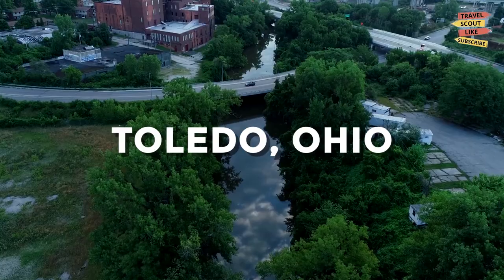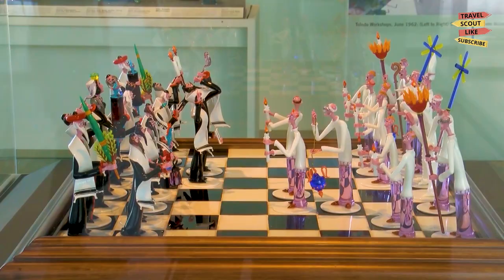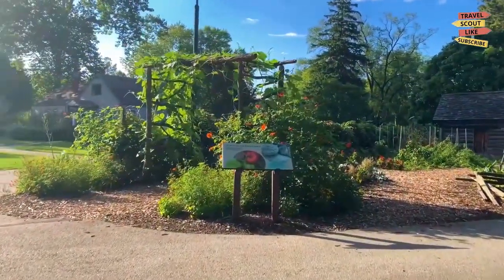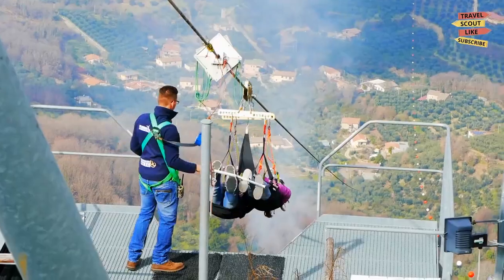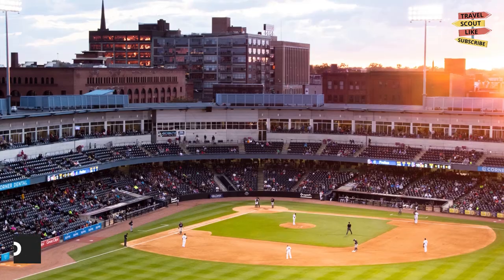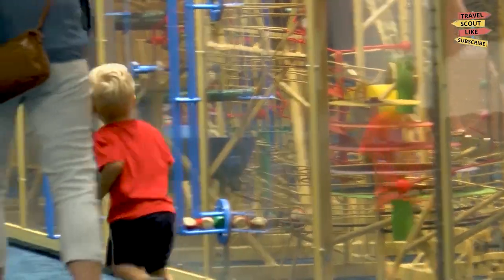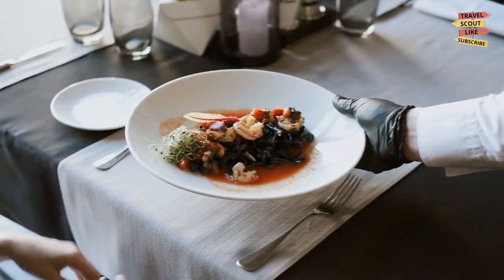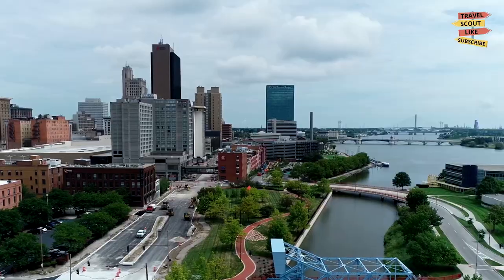Best Things To Do in Toledo Ohio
Welcome to our YouTube video showcasing the best things to do in Toledo, Ohio! Join us as we explore this vibrant city and uncover its hidden gems and top attractions. Whether you're a local looking for new adventures or a visitor planning a trip, we've got you covered with insider tips and recommendations to make the most of your time in Toledo.

Discover the rich history and culture of Toledo as we take you on a virtual tour of its iconic landmarks and museums. Explore the fascinating Toledo Museum of Art, known for its impressive collection of masterpieces from around the world, or delve into the city's industrial heritage at the Toledo Museum of Industry and History. Immerse yourself in the vibrant arts scene by visiting the Warehouse District, where you can find art galleries, theaters, and live music venues.

Food enthusiasts, get ready to indulge in Toledo's culinary delights! From beloved local eateries to upscale dining establishments, Toledo offers a diverse range of flavors to satisfy every palate. Dive into delicious seafood at one of the city's waterfront restaurants or savor the famous Toledo-style pizza. Don't miss the chance to explore the vibrant farmers' markets, where you can find fresh produce, homemade goodies, and local specialties. And for outdoor enthusiasts, we'll also highlight the city's beautiful parks and green spaces, perfect for picnicking, hiking, and enjoying nature.

Join us on this exciting journey as we uncover the best things to do in Toledo, Ohio. Whether you're interested in history, art, food, or outdoor adventures, Toledo has something for everyone. Sit back, relax, and let us be your guide to this captivating city.